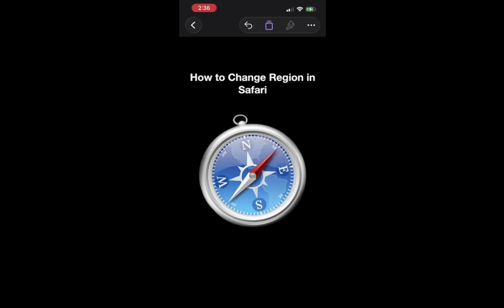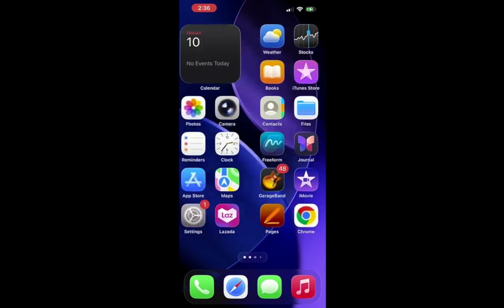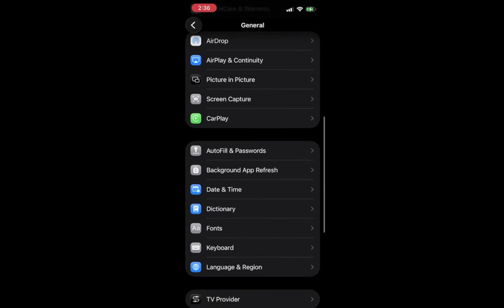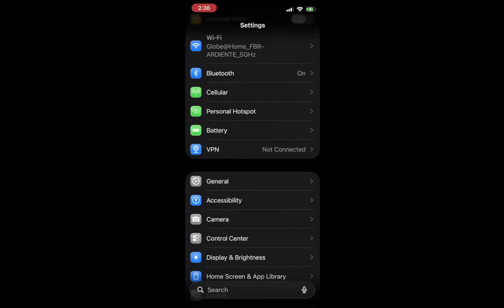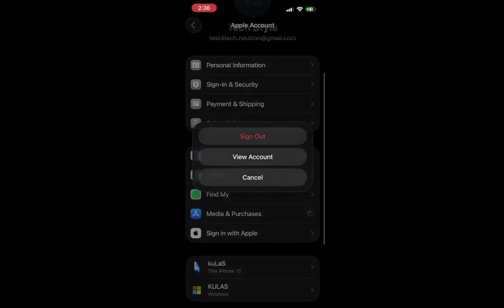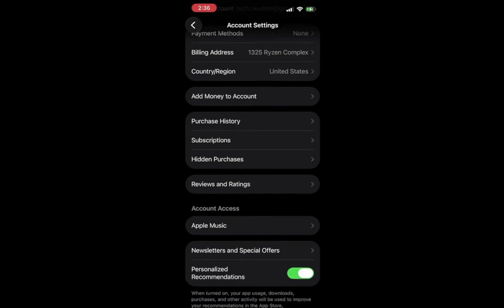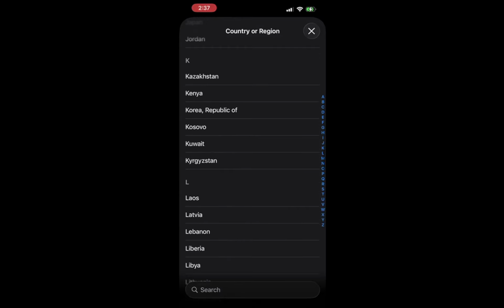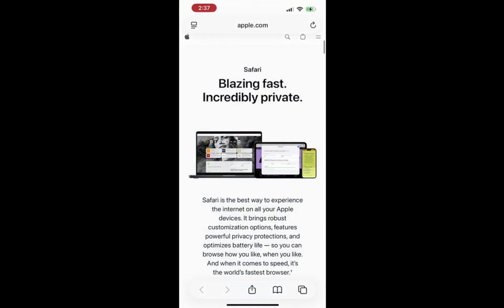How to Change Region in Safari [2026 Full Guide]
How to Change Region in Safari

Are you struggling to access content tailored to your location in Safari? In today's video, we'll guide you through the essential steps to change your region settings effectively. Since Safari relies on your device's settings and Apple Account to determine regional content, it's crucial to know how to make these adjustments. We'll start with how to change your device region on your iPhone or iPad within the Settings app. Then, we'll walk you through updating your Apple Account region to access different apps and services. This comprehensive guide ensures that you can enjoy a personalized browsing experience by accessing localized content that suits your preferences. Don't miss out on important regional content—watch now and take control of your online world!

change region, Safari settings, Apple device, iPhone tips, iPad tips, online browsing, content localization, Apple services, regional content, Safari tutorial, device region, adjust settings, media purchases, access apps, browser settings